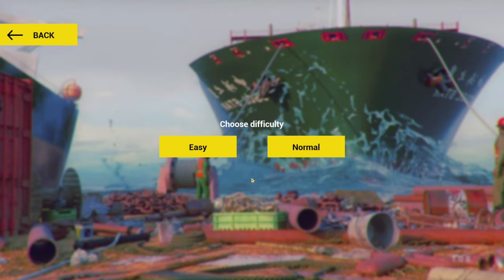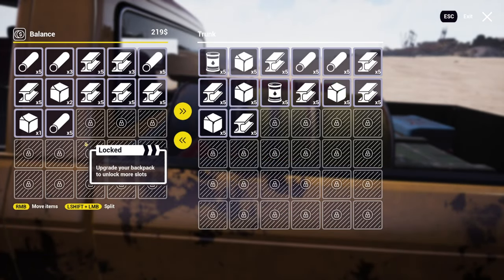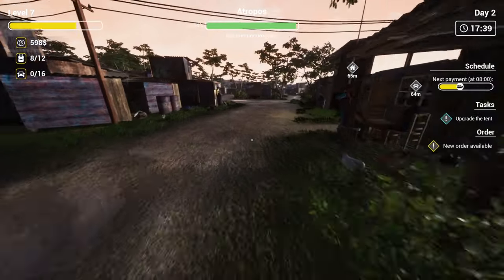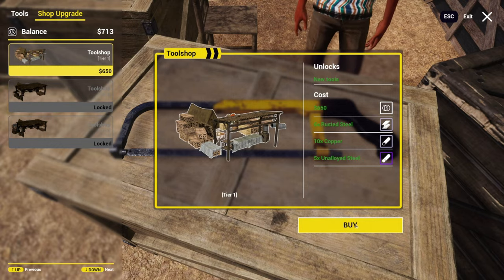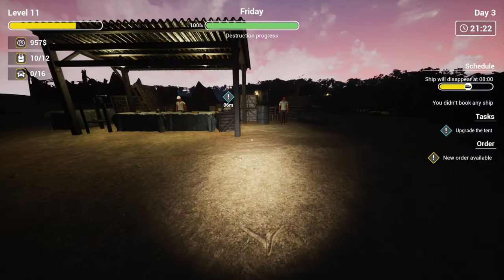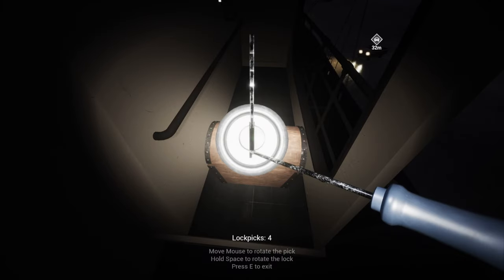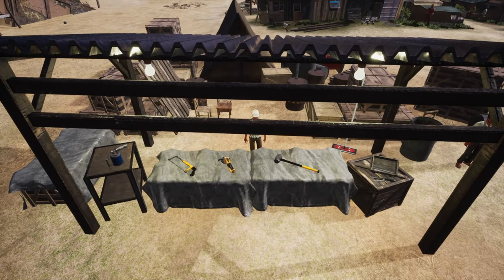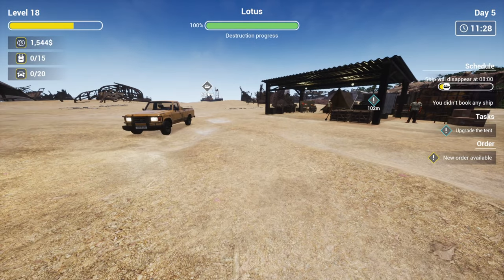Ship Graveyard Simulator: Disaster Cleanup Up 3 ships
Experience the thrill of a Ship Graveyard Simulator in this Disaster Cleanup game! Take on the challenge of cleaning up 3 abandoned ships in this unique and exciting simulation.
Expanding and upgrading is part of the job.
This is how we Clean Up 3 ships in Ship Graveyard Simulator.